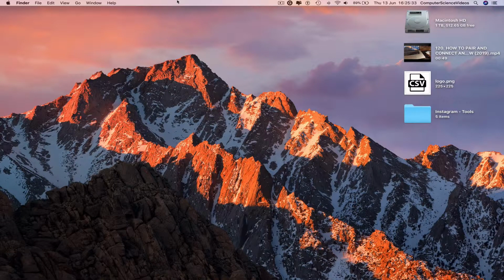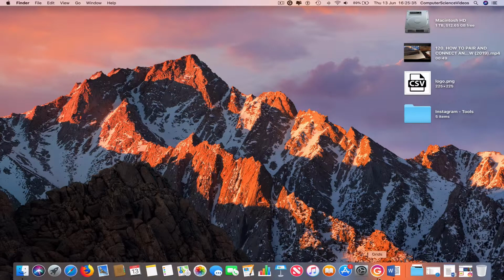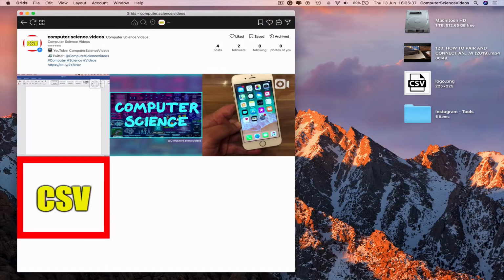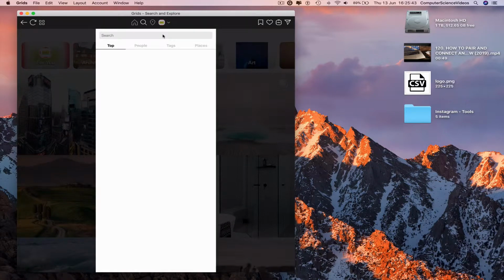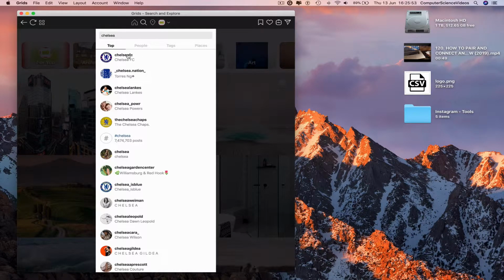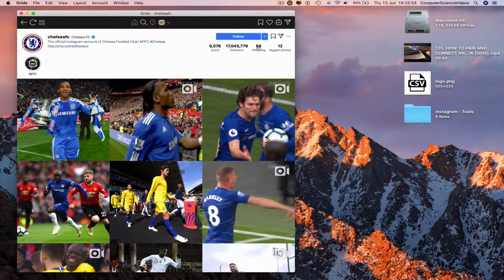How to USE Instagram on a Computer (GRIDS Application) - Follow & Unfollow Someone | Tutorial 13